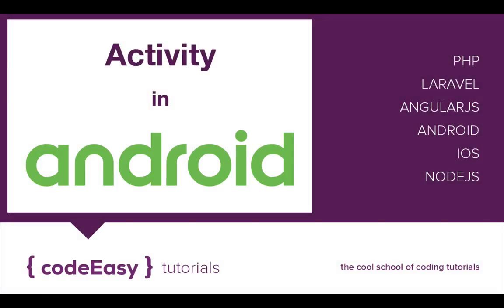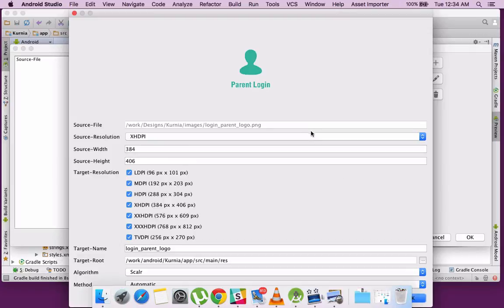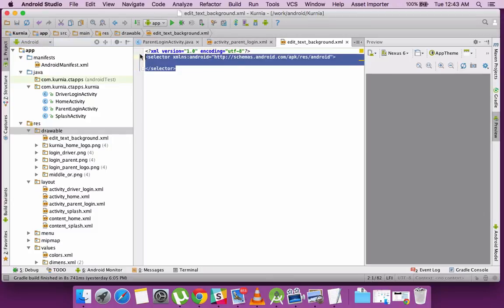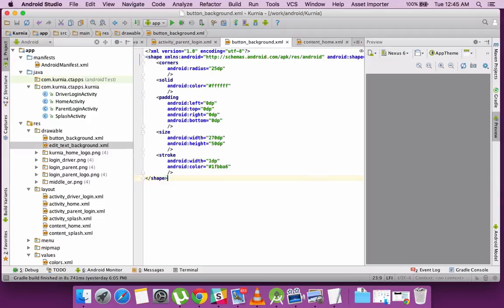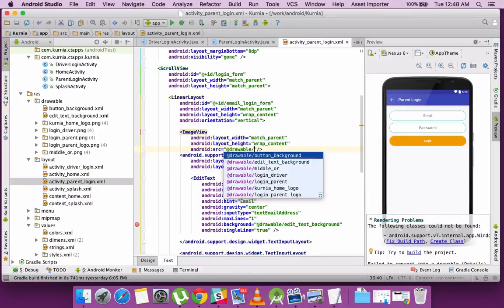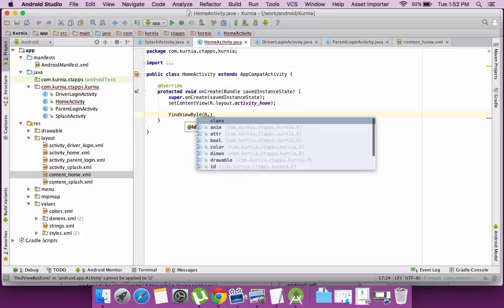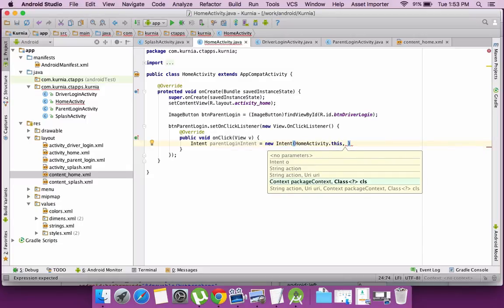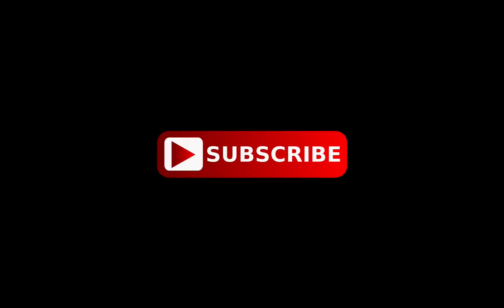How to Launch an Activity using Button Click in Android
Core of Android is understanding what activity is all about and how to interact with multiple activities and fragments!

This video tutorial shows you launching an activity from a parent activity using button click. For this we create a neat looking login screen using Linear Layout and launch that screen from a dashboard screen. We have tried to show the ways of branding your screen as per the color schemes.

With the foundation laid out with this tutorial, you will be able to understand passing values using intents from one activity to another. Also it will lay the foundation for understanding the usage of custom listeners which can be used to communicate between activities and/or fragments.